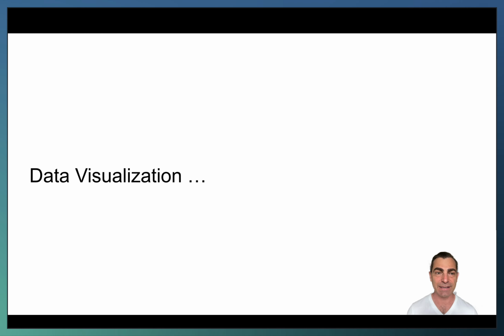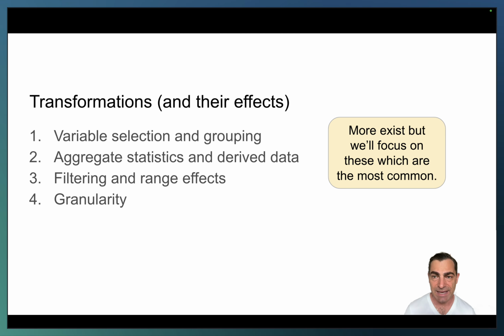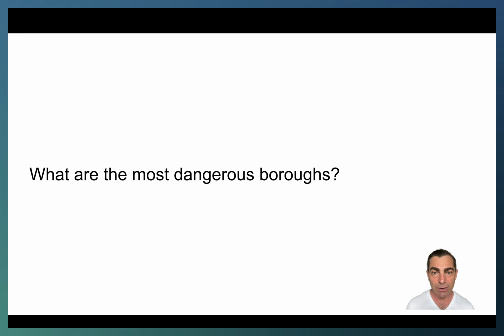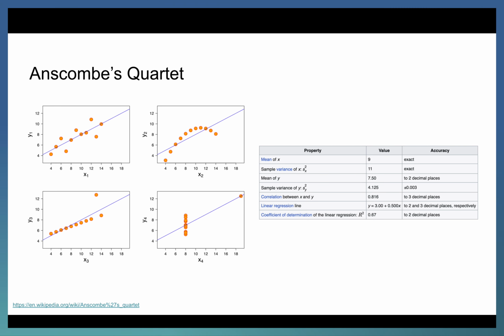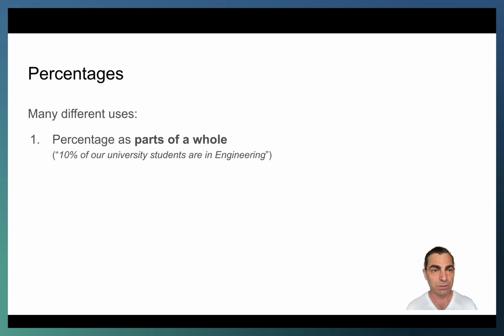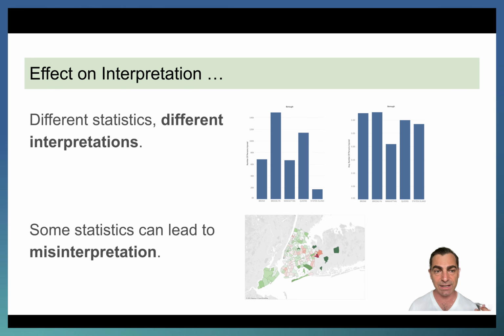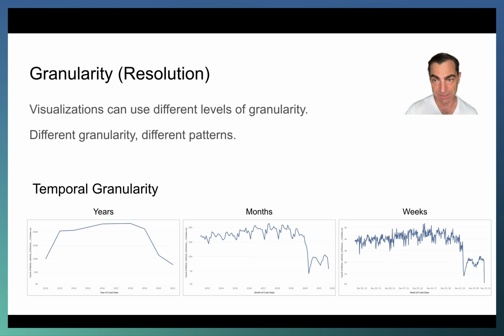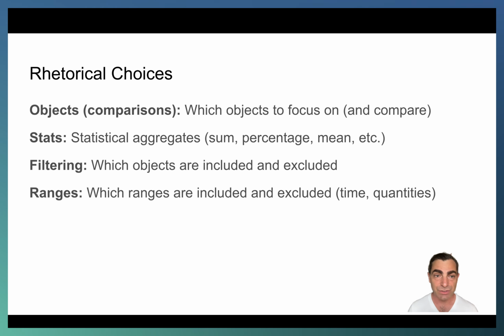Rhetorical DataVis: Data Transformations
In this video lecture, I describe the many ways data transformation impacts what messages and inferences we derive from data visualizations. For each data transformation type, I describe how the transformation works, how it impacts interpretation, and how it can lead to misleading information.

00:00 Introduction
11:13 Selection and aggregation
17:35 Aggregate Statistics
21:21 Counts and sums
27:35 Averages
41:58 Percentages
54:19 Filtering and range effects
1:02:40 Granularity
1:11:56 Conclusion and recap